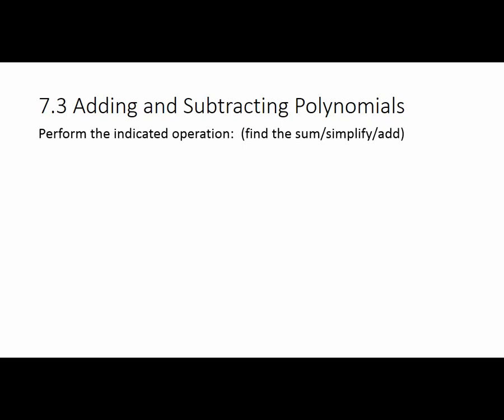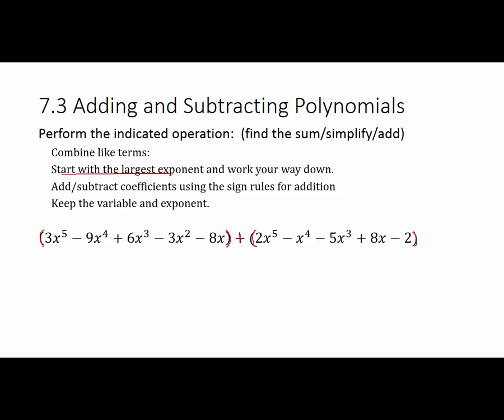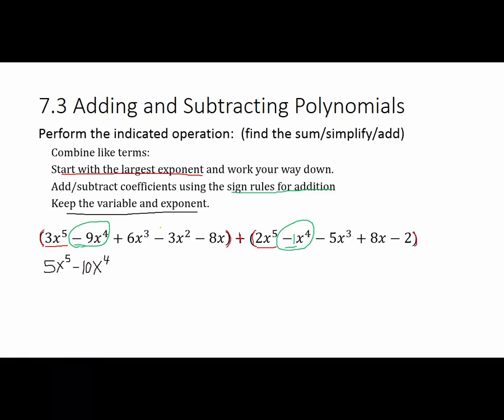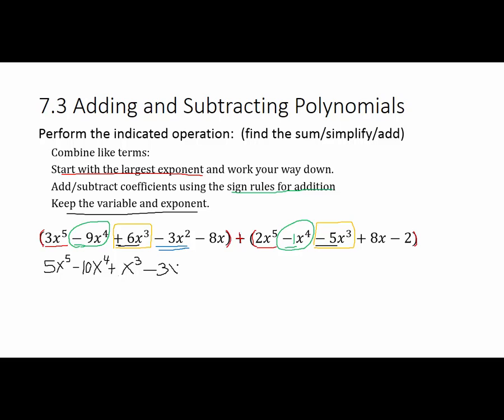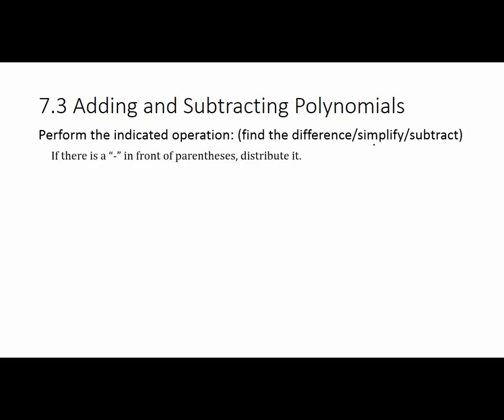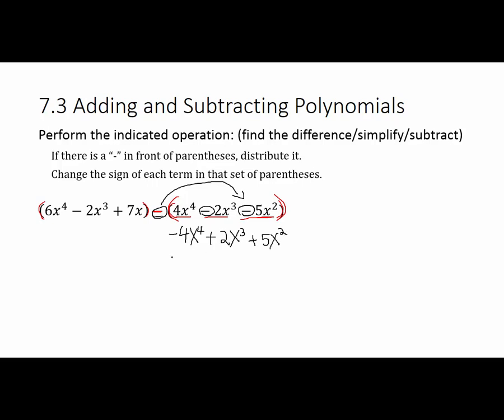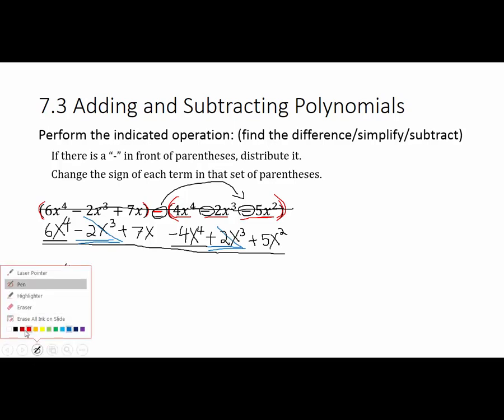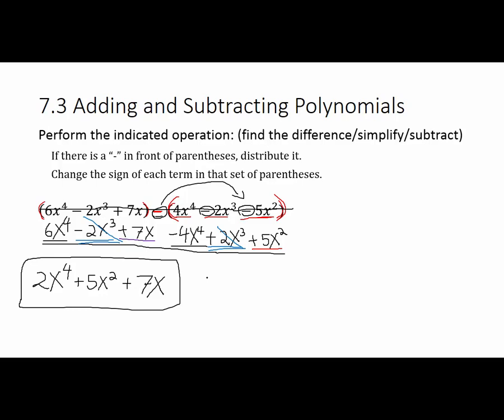7.3 Adding and Subtracting Polynomials